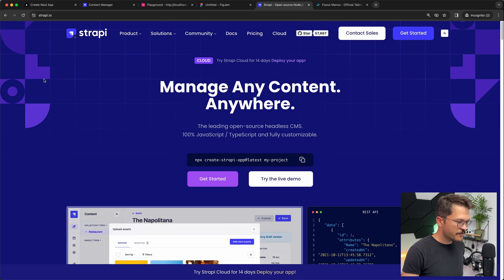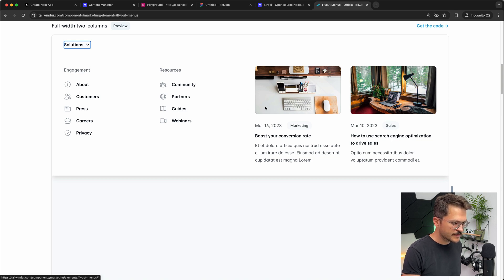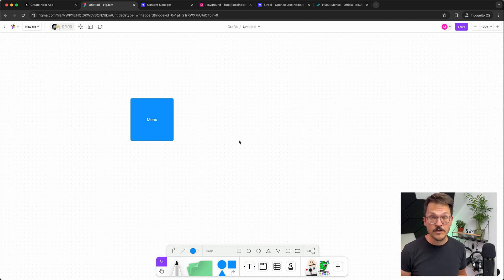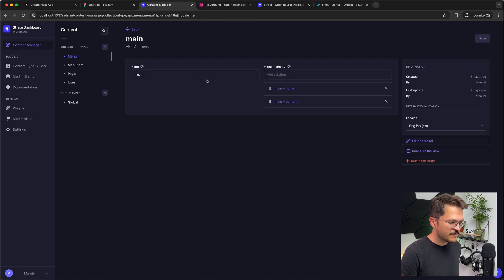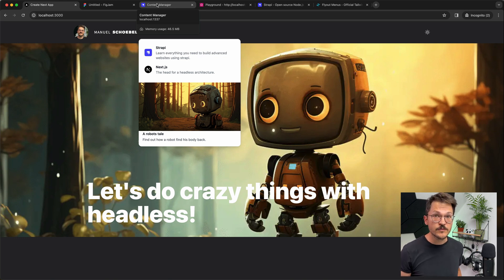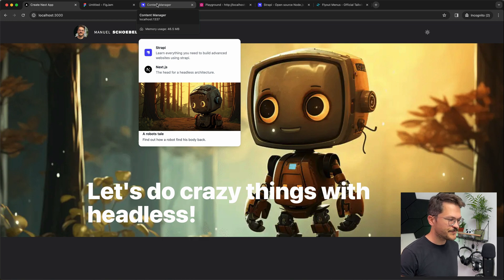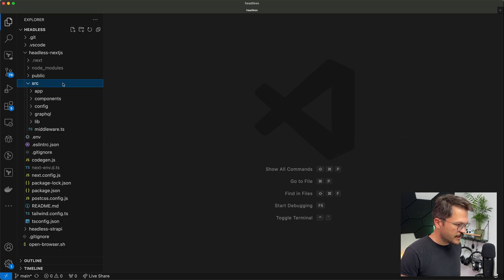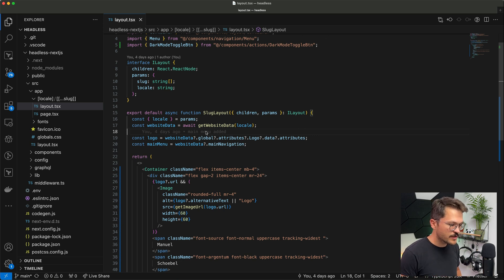Strapi Navigation Menu using Components with Next.js and GraphQL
In this tutorial we will create an engaging and user friendly main manu of a webiste. With the learnings you will be able to create incredible menus that are more than just simple text links. And of course they will be fully configurable within your headless CMS. We will be using Strapi, next.js and GraphQL for showcasing the concepts.

You need help with Web Development?